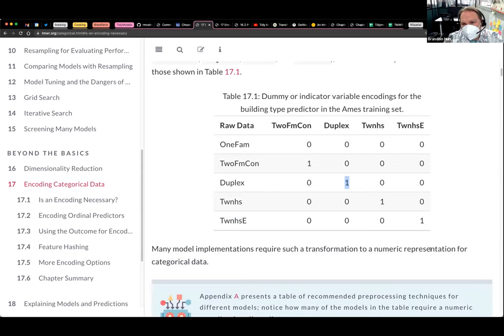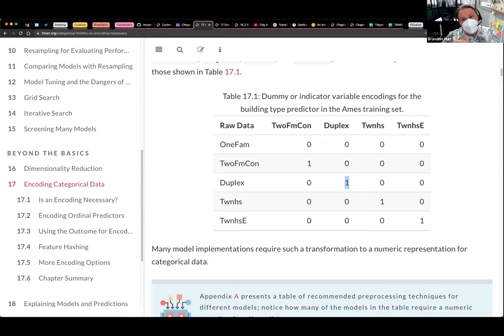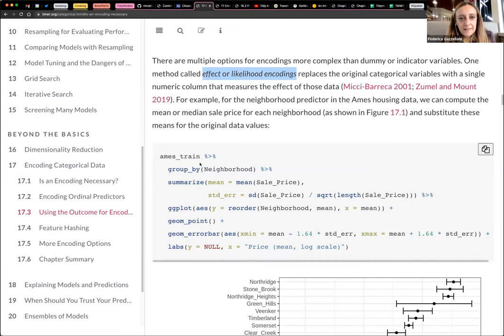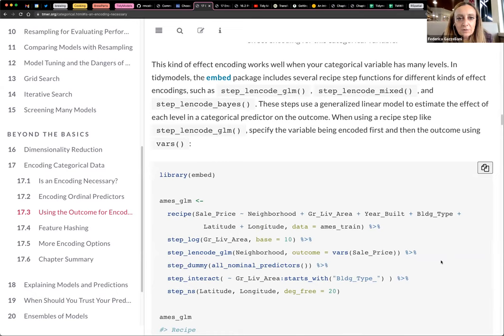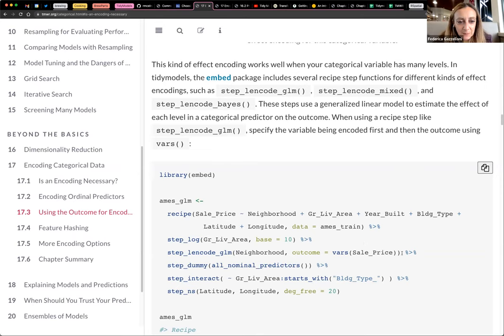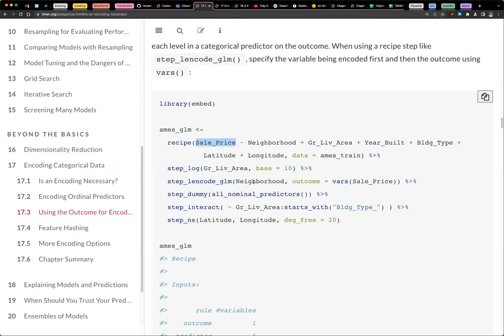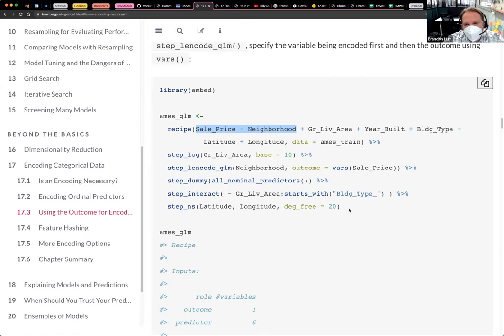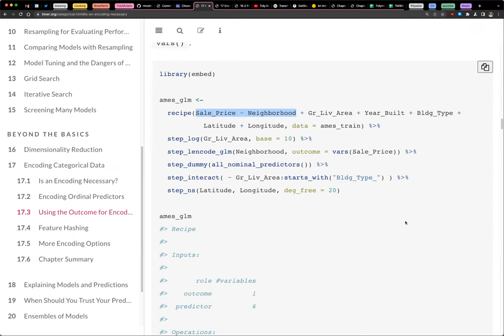Encoding Categorical Data (tmwr04 17)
Brandon Hurr presents Chapter 17 ("Encoding Categorical Data") from Tidy Modeling with R by Max Kuhn & Julia Silge on 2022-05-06, to the R4DS TMWR Book Club. Cohort 4